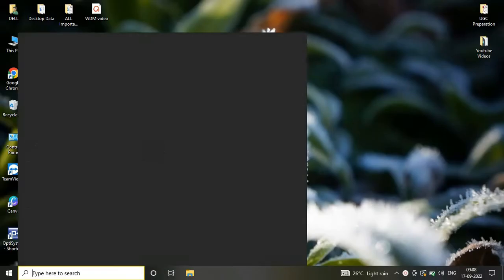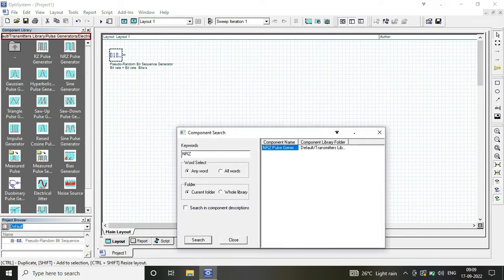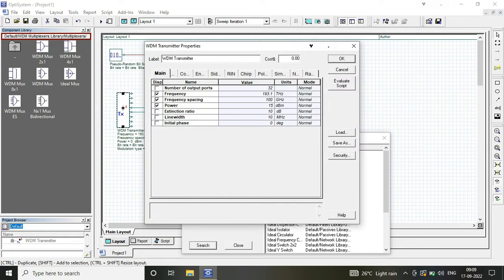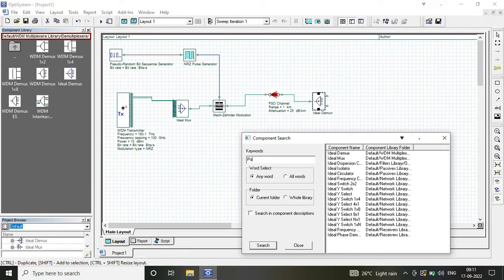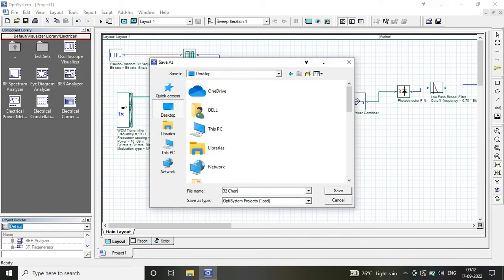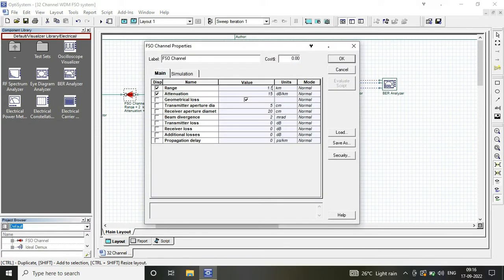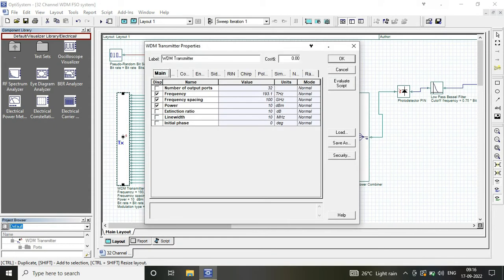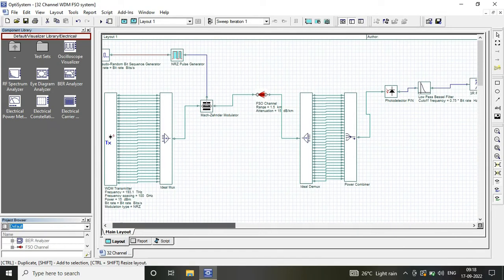How to Design a 32-Channel 320 Gbps WDM-FSO system using Optisystem I In English I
Dear friends,
In this tutorial, you will learn, how to design & simulate a 320 GBps 32 Channel WDM-FSO system using Opti system Software just by varying the parameters of different input parameters such as FSO range, data rate and input power by using different sweep iterations...
You can also vary the data rate and see the received output in terms of  Bit error rate (BER) & Q-factor.
Moreover, the internal system  parameters considered during simulation of the model has been included as follows:

Data Rate= 10 Gbps
FSO Range= 1  to 1.5 Km
Attenuation=15 dB/Km
WDM Transmitter Power= 0 dBm
WDM Transmitter Frequency= 193.1 THz
WDM Transmitter - No of Ports/Channels= 32
Sequence Length= 128 bits
Sample per bit= 64
Number of samples= 8192

 In order to achieve the maximum acceptable Bit error rate (BER) value of 10^-19. You can vary the internal parameters (FSO range) values between 1 to 1.5 Km at an attenuation of 15 dB/Km and check the variations in results in terms of Eye diagram & BER values.

In this video you get an idea about how to simulate & design a 320 Gbps WDM-FSO system and check the results in terms of Eye Diagram , If not getting  proper eye diagram then just change the values of parameters to see the variation in the desired output received. If you follow the steps  while simulating your circuit the it will definitely help you in saving your time and also help you in better understanding of software.

The research related content considering block diagram, graphs, paper format, writing Journal papers, Tables, references format, submission in journals, reply to reviewers comments, software use for simulation and obtaining results, Preparing research proposal for PhD . All the related contents are covered in this channel.

For any queries related to Optisystem  Software, MATLAB, Originlab, MS Excel, Implementation of Machine Learning using MATLAB in optical domain, research related project work,  journal publication or manuscript submission  in SCI, Scopus Indexed journals and IEEE conferences you can contact us on

👋 About this channel: Hi, I am Aanchal Sharma and I am here to help you with all kind of research related queries whether it be related to software usage,  writing synopsis or proposals, research paper writing and publication.
Shortcut Tricks to of designing simulation circuit in Optisystem, Checking errors while running model, Sweeps in input values, achieving acceptable BER value , Q-factor values, FSO system, How to create 32 Channel WDM-FSO system  in Optisystem, How to set parameters, How to auto connect components in optisystem, Free space optics, Wavelength Division Multiplexing, How to take results plots in Optisystem, How to design a WDM FSO for for maximum channels, Role of WDM , FSO system In Optisystem, Design & Simulation of 320GBps 32-channel WDM-FSO system in Optisystem. 32 channel, WDM-FSO, 320Gbps WDM FSO, Introduction to Optisystem.
Design&Simulation of 32 channel WDM FSO system
Results Analysis in Optisystem
Sweeps in Input Parameters
WDM-FSO in Optisystem
Technical Étudiants